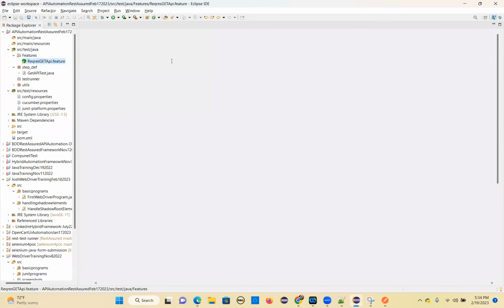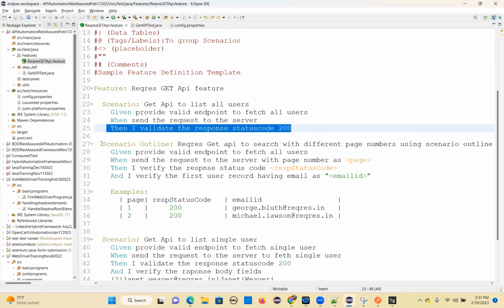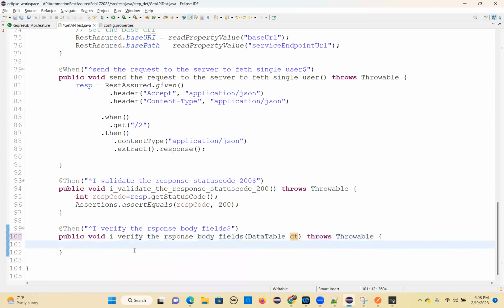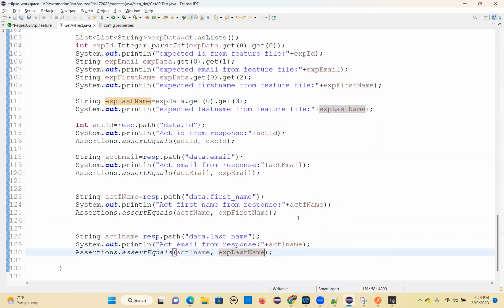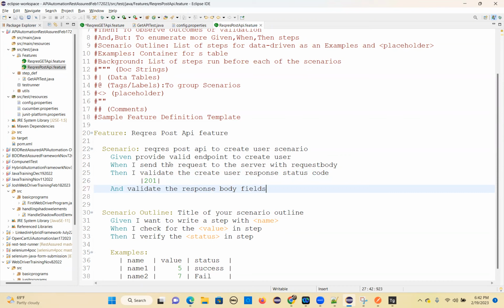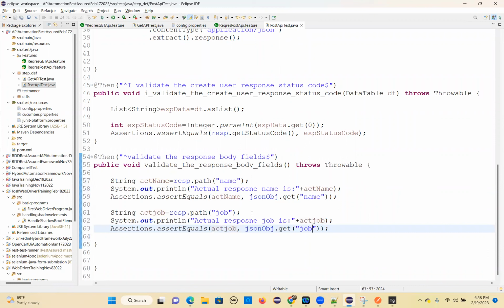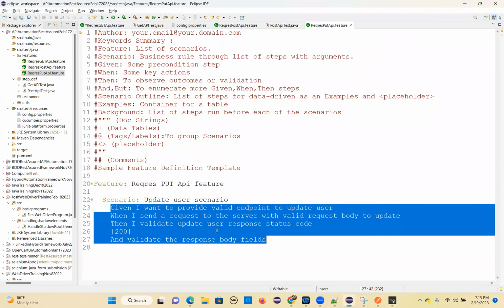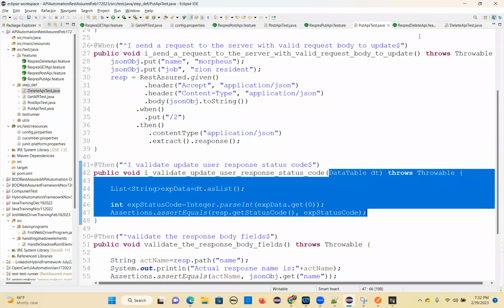API RestAssured BDD Style Develop Features StepDefinitions For GET POST PUT DELETE PART3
API RestAssured BDD Style
 Develop Features & StepDefinitions For GET POST PUT DELETE